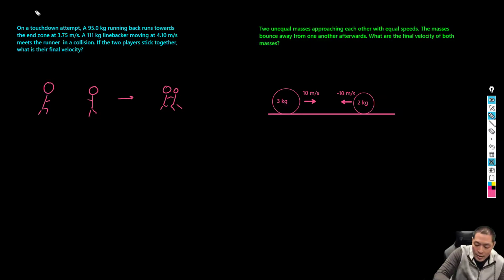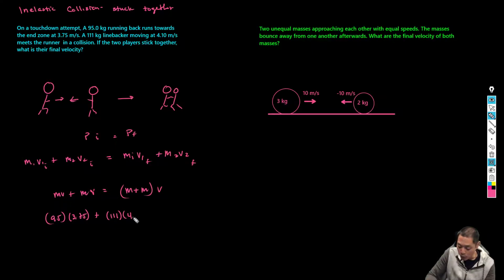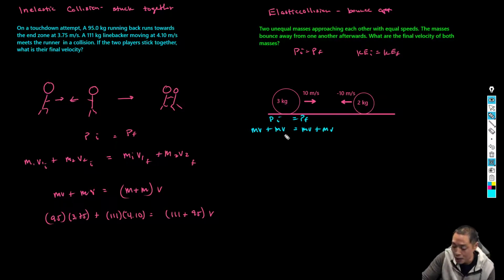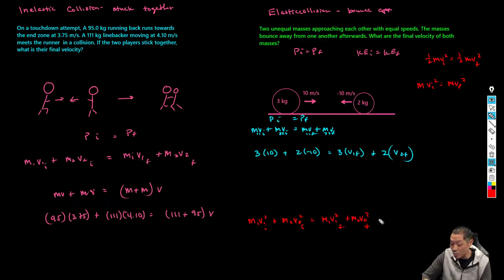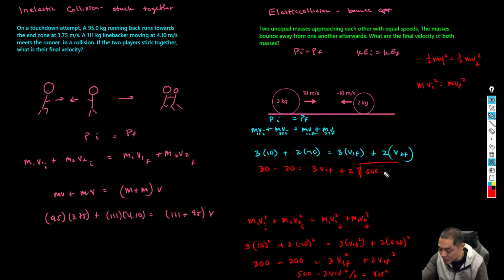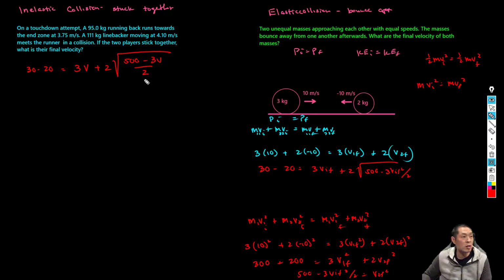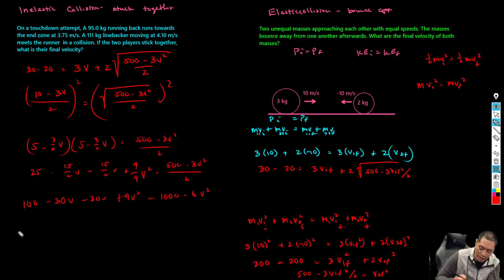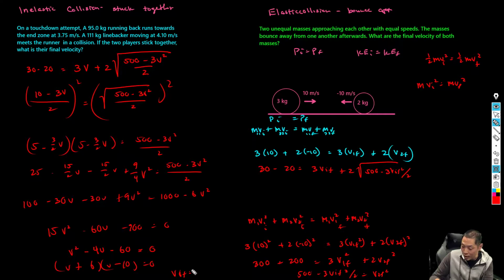Physics H Unit 5 Elastic Collisions